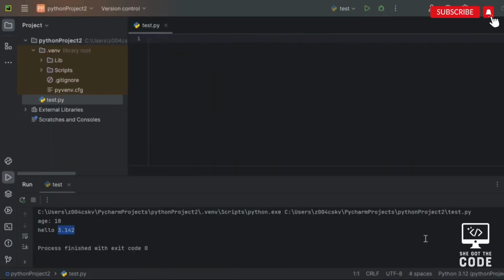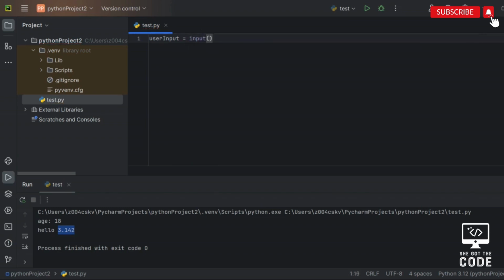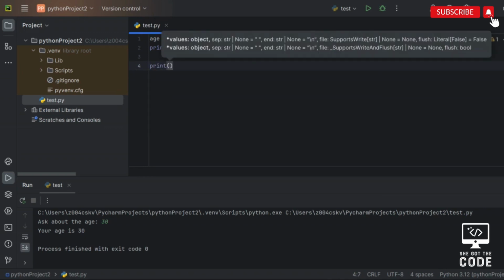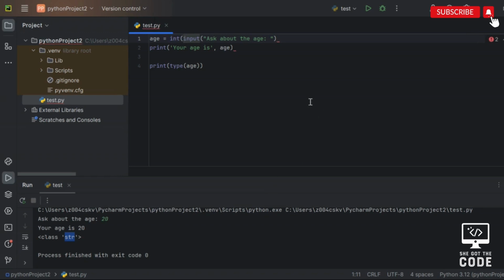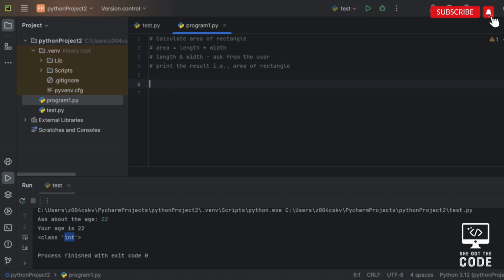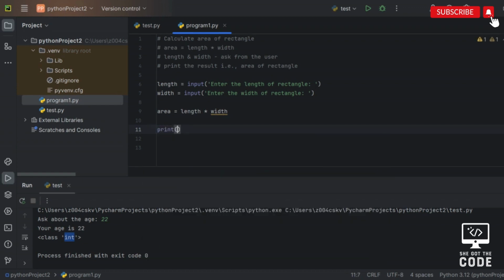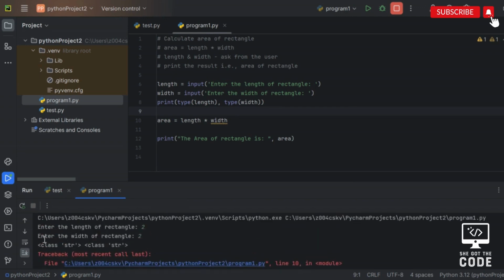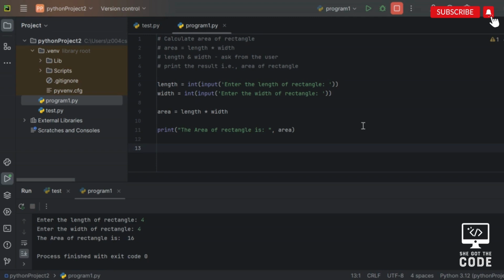Python Basics in PyCharm: Part 2 - Exploring input(), type casting & calculate area of rectangle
🐍 Welcome back to Part 2 of our Python Basics series in PyCharm! In this video, we delve into user interaction using input(), understanding type casting for data manipulation, and applying these concepts to calculate the area of a rectangle.

🔍 Utilizing input() for user input
🔄 Type casting using functions like int(), float(), and str()
📐 Practical implementation: Calculating the area of a rectangle

*Quick Topics*
0:07 - Exploring Input() Function in Python
2:40 - Exploring Type Casting / Type Conversion in Python
4:44 - Calculate Area of Rectangle in Python

Follow along with us as we explore these fundamental Python concepts, providing insights and examples to reinforce your understanding.

*🔗 For a detailed guide on downloading PyCharm and latest Python 3.12.0*
follow this step-by-step tutorial: